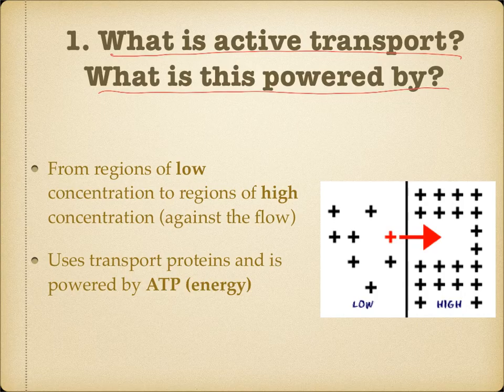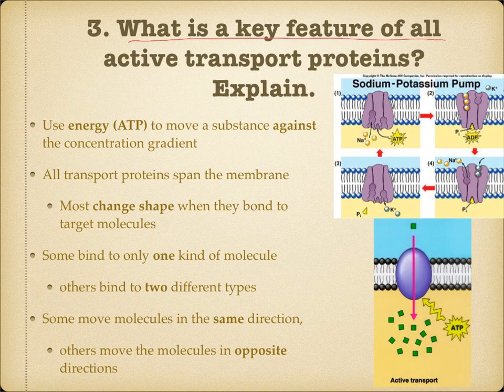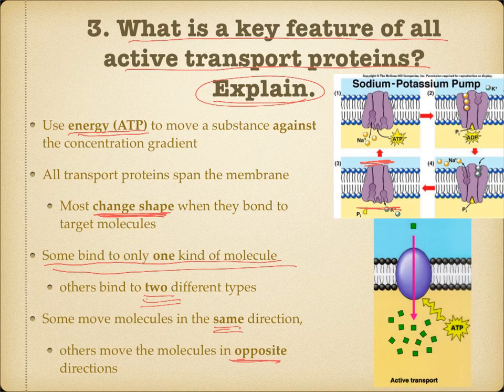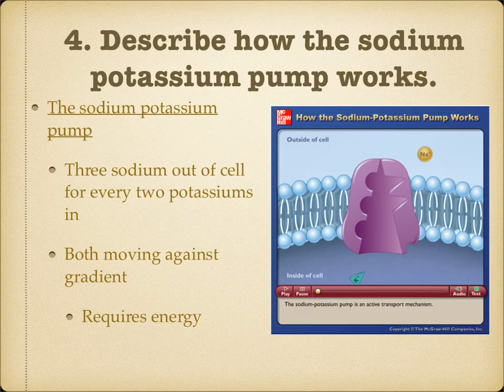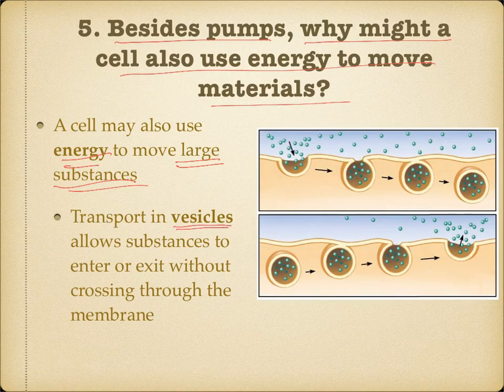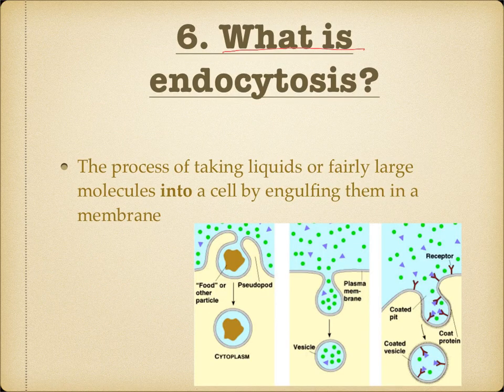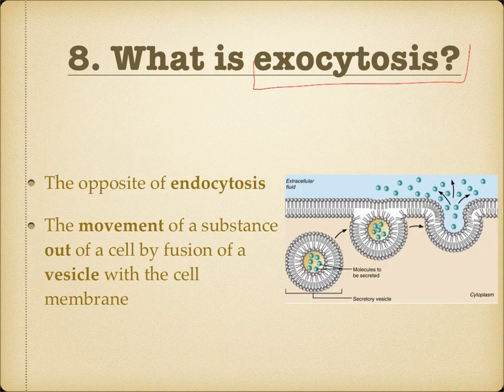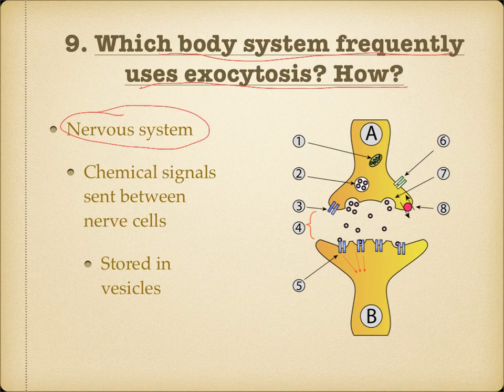3 5 Active Transport